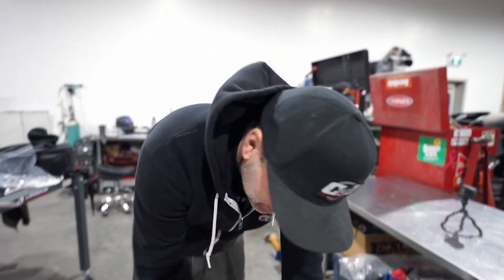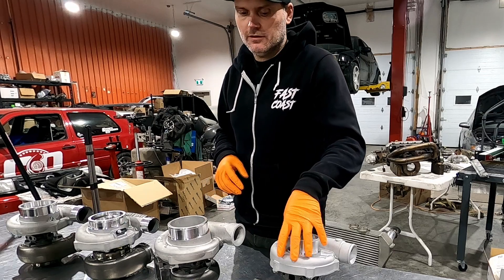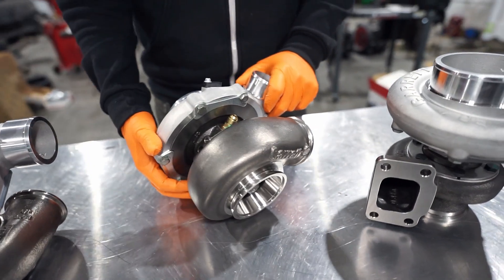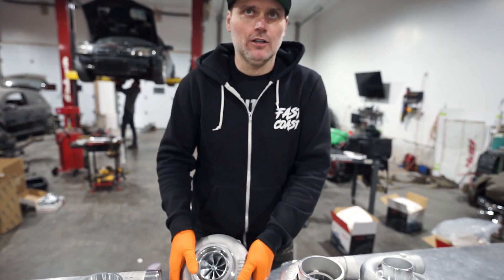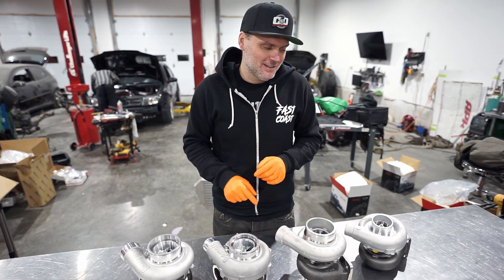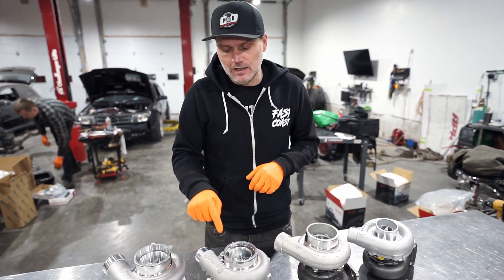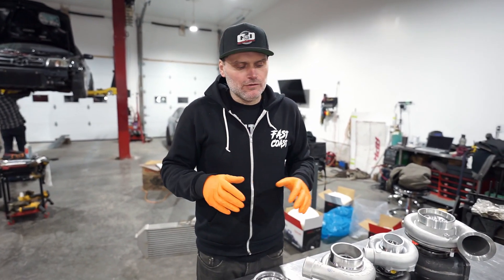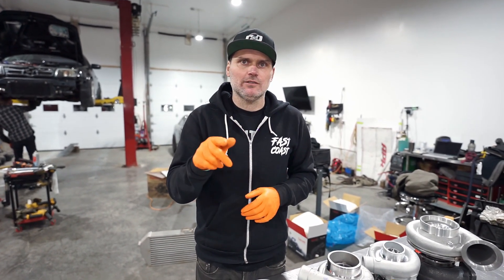Does size matter? Comparing four generations of Garrett Turbos.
Size doesn't always matter when it relates to turbochargers. In this video we do a side by side comparison with Garrett's old but very common T Series (T3/T4) turbo, to the GT Series, GTX Gen2 Series and the new G Series turbo's. Comparing four popular generations of Garrett turbos. As you can see you can get a turbo that can pack a very large punch in a very small package.

If you're looking to purchase a turbo and need some assistances on what's right for your application. Be sure to drop us an email and we can assist.

Camera Gear
Sony Alpha ZV-E10
Rode Compact On-Camera Microphone
67'' Phone Tripod Stand & Selfie
Audio Video Capture Cards Cam Link Card HDMI
Dummy Battery DC Coupler Kit for Sony Alpha A5000 A5100 A6000 A6100 A6300 A6400 A6500
20FT USB-C to USB-C Cable
25ft HDMI to Micro HDMI
Camera Tripod, Mini Flexible Tripod Stand

Tools
Bolt Extractor Set, Easy-Out Screw Extraction
Inspection Camera 7” 1080p
3M Safety Glasses
Grinding discs
Lincoln Welding Gloves
TITAN 16138 9-Piece Low Profile Impact Triple Square Bit Socket Set
Digital Timing Light
Swivel Magnetic Spark Plug Socket
GEARWRENCH 20 Pc. Screwdriver Set

Milling
Carbide End Mill 2 Flute Square End Standard 1/4" Diameter x 3/4"
Accusize Industrial Tools 1/8'' Thickness 10 Pairs Precision Parallel Sets
Precision 123 Blocks, Two Pack
Deep Black Apron
Accusize Industrial Tools 2-1/2'' Cutting Diameter R8 Shank Indexable End Mill
Lathe Turning Tools, Boring Bar Turning Tool Holder with 10pcs CCMT09T304 Inserts
Tap Magic Cutting Fluid
Carbide roughing End Mills, HRC45 Tialn Coated
Hold Down Clamp Clamping Set Kit Mill